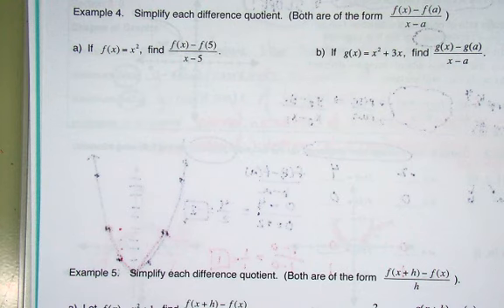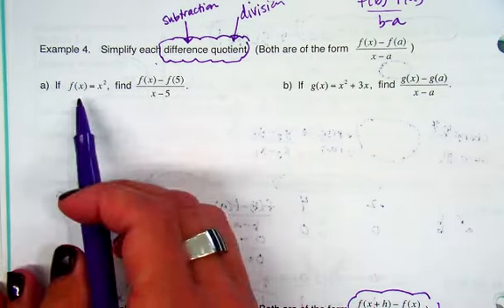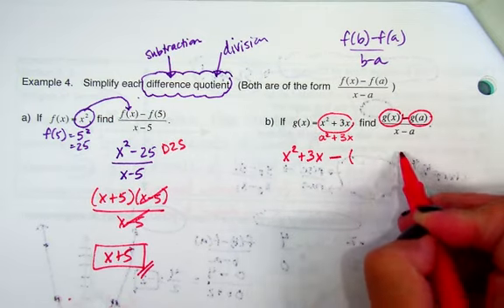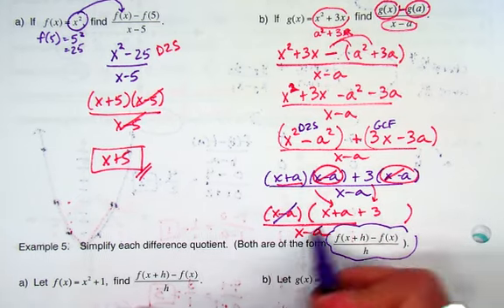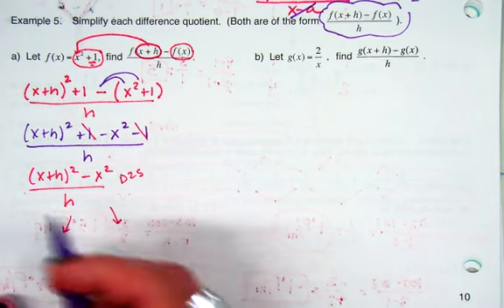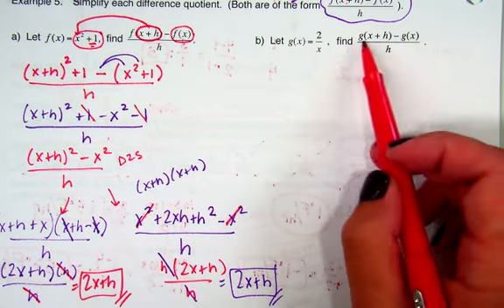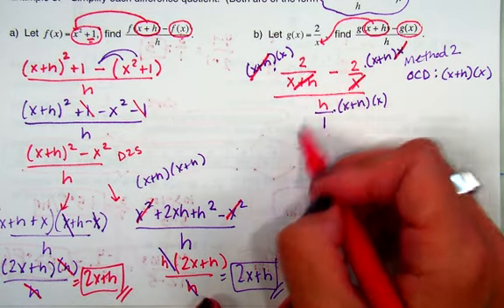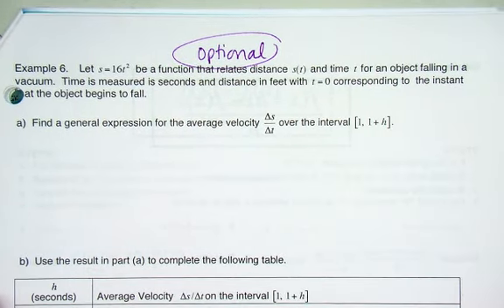3 3 Notes Part 2